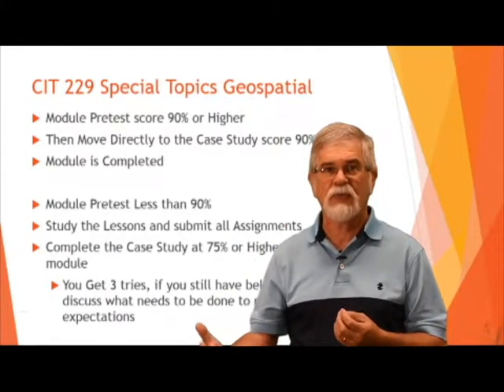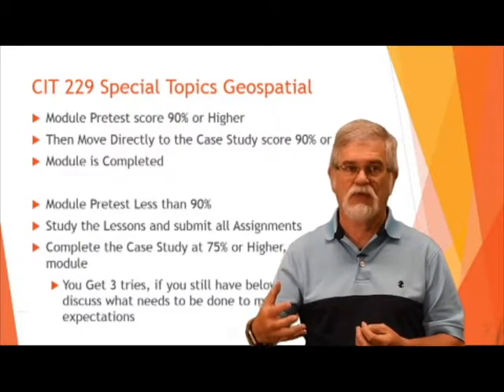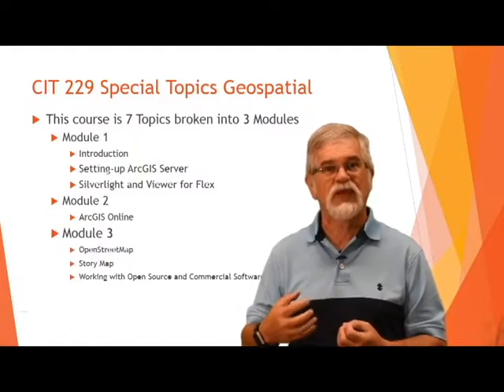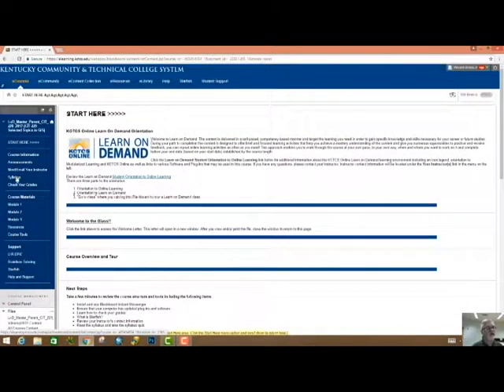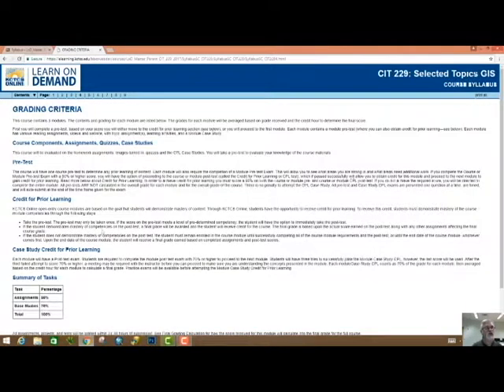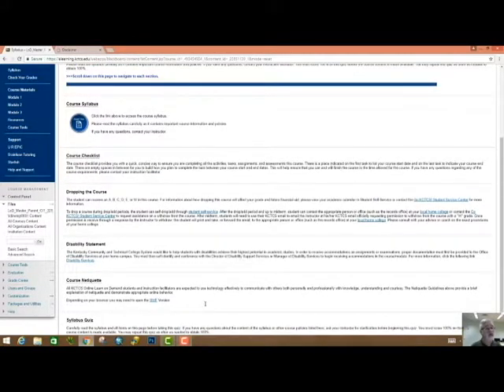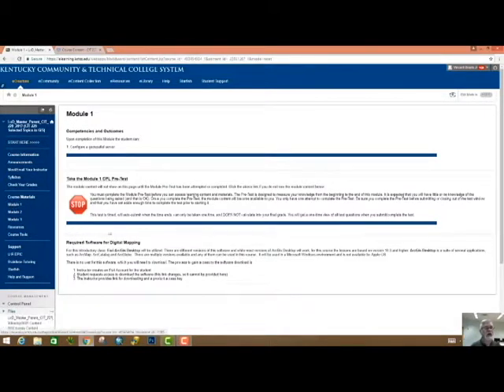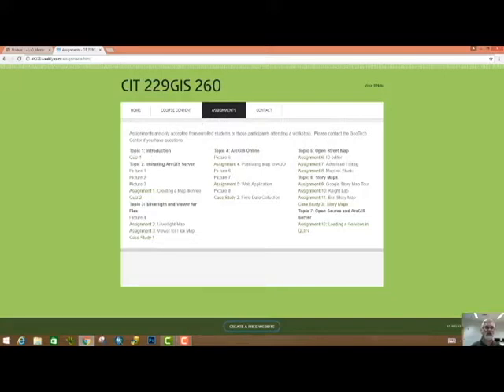Welcome_CIT_229_Web_Mapping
Welcome to LoD Web_Mapping